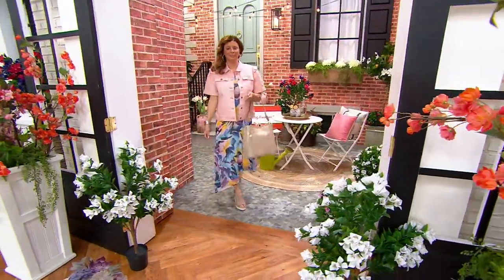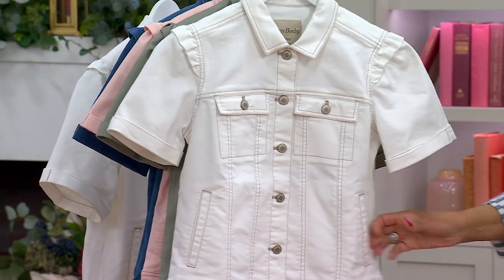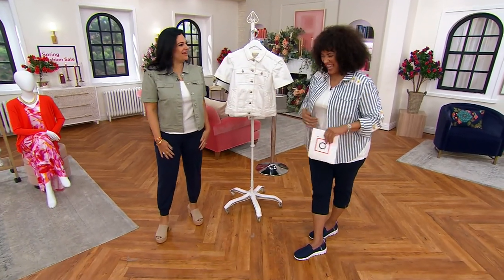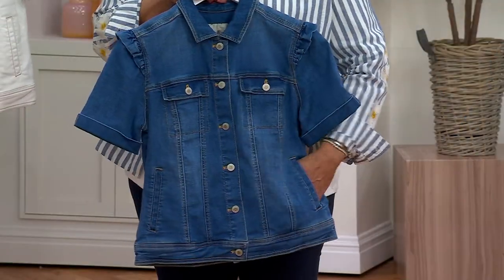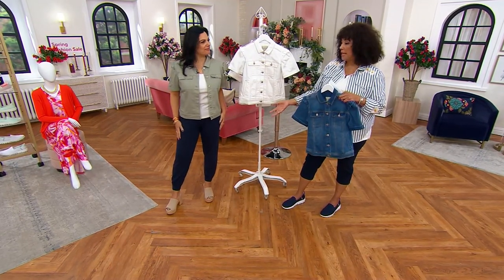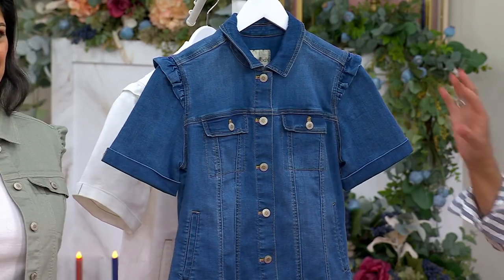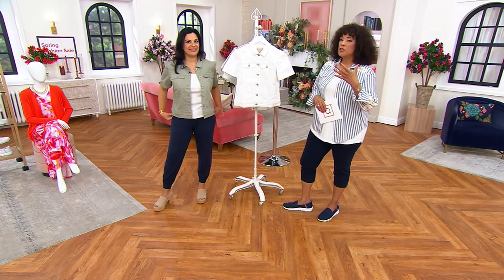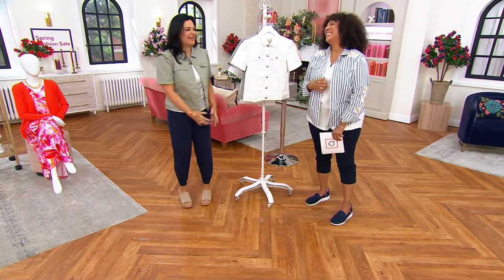AnyBody Short Sleeve Denim Jacket on QVC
AnyBody Short Sleeve Denim Jacket